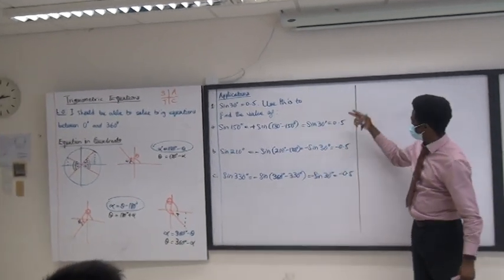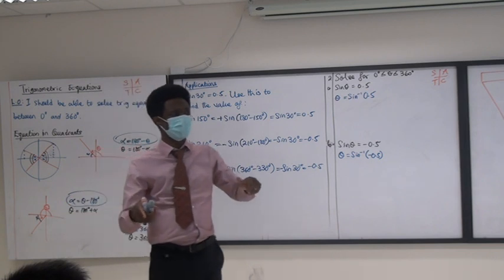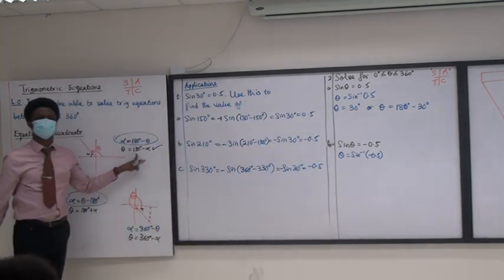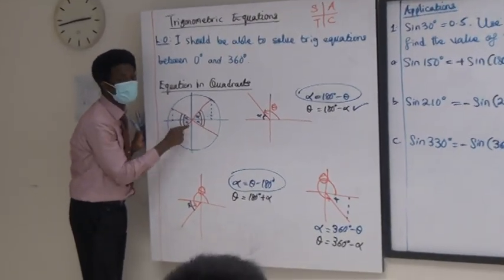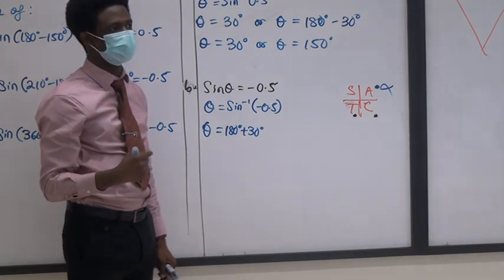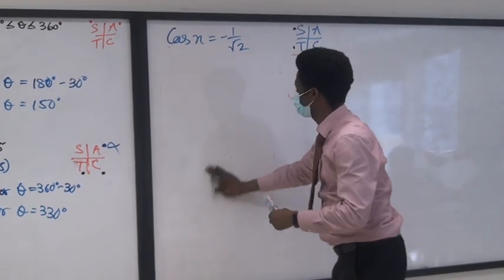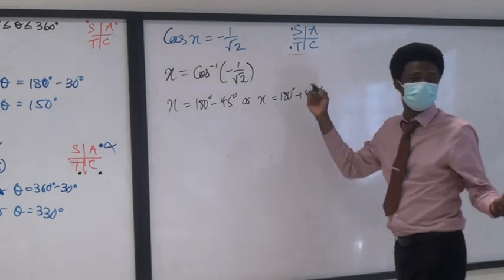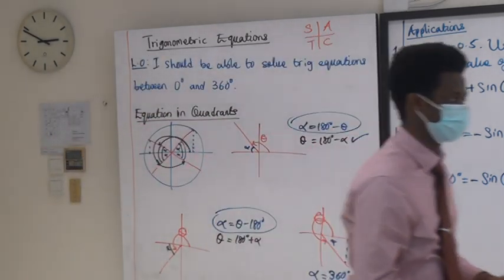F3 Math Mon 7 June 2021:Trigonometric Equations (Part 2 of 2)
In today's lesson, we solved trigonometric equations for angles between 0 and 360 degrees.